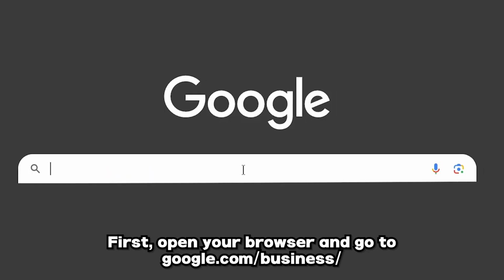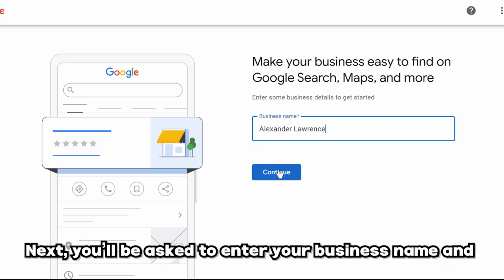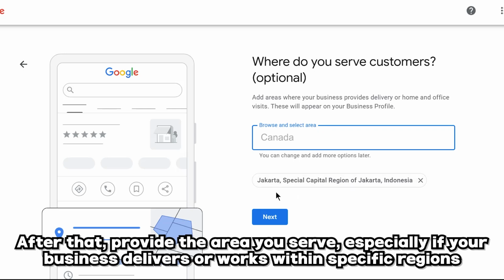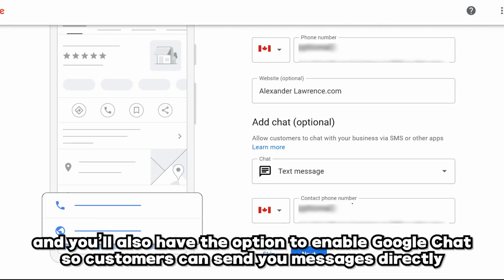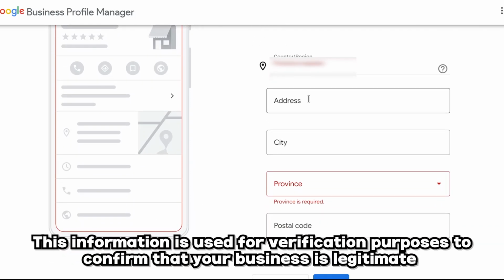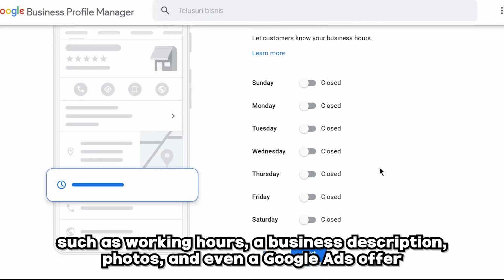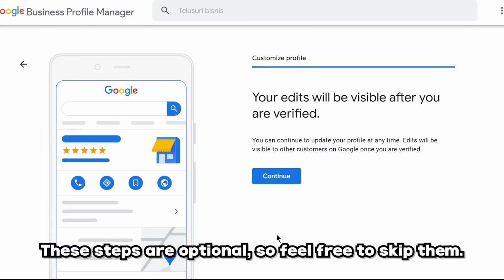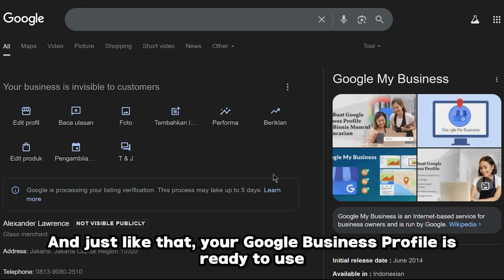How To Create Google Business Profile (𝟮𝟬𝟮𝟲) | 100% WORKS | NO Yapping, To The Point! | FAST & EASY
(2026) Learn how to create Google business profile in this video (FULL GUIDE).

No Copyright Vlog Music for Videos